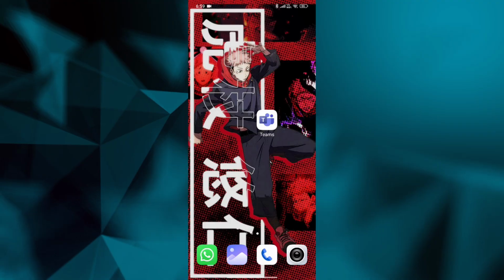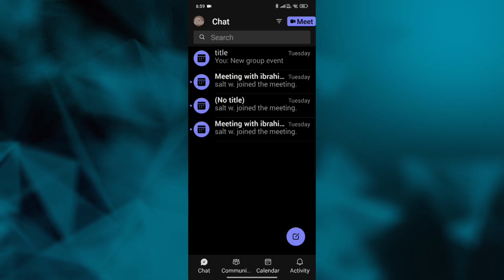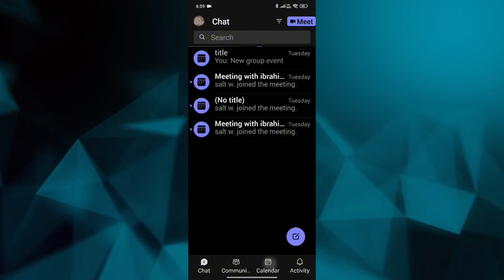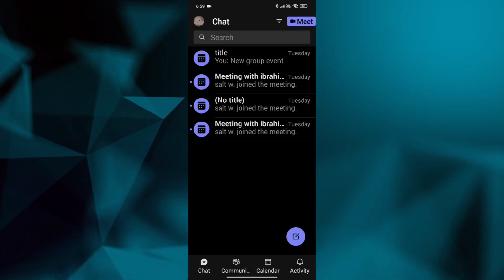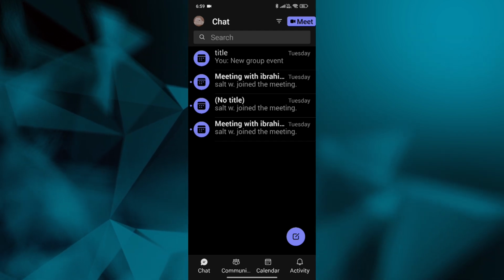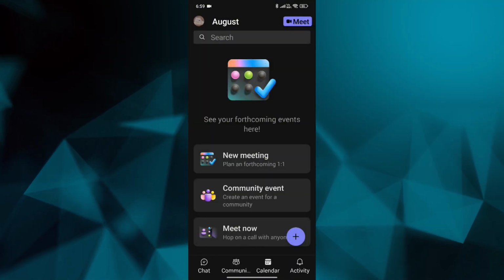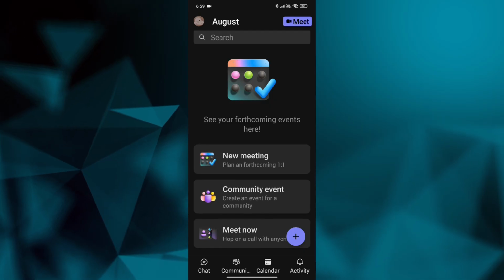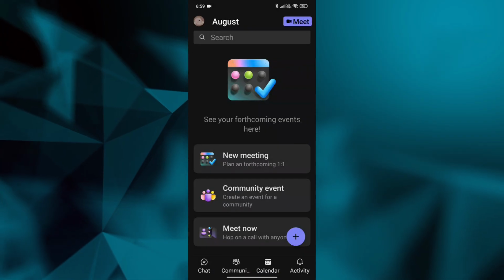How to Use Microsoft Teams on Mobile 2025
Want to master Microsoft Teams on your phone in 2025? 📱🚀 In this quick tutorial, I’ll show you step by step how to use Microsoft Teams on mobile, so you can join meetings, chat with your team, and stay productive from anywhere.

From logging in, joining video calls, sending messages, to sharing files—all directly on your smartphone—you’ll learn everything you need to get started. Whether you’re new to Teams or just switching to the mobile app, this guide makes it simple.